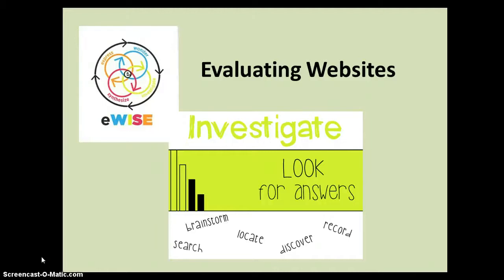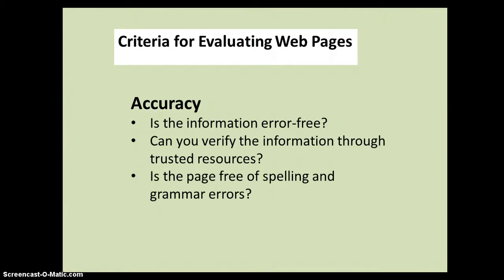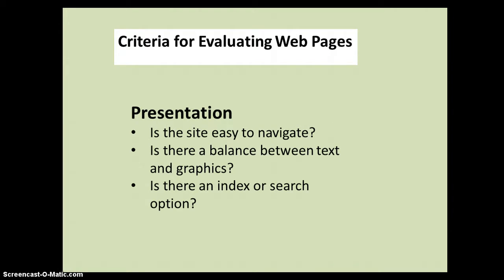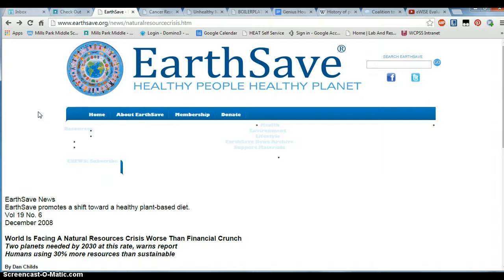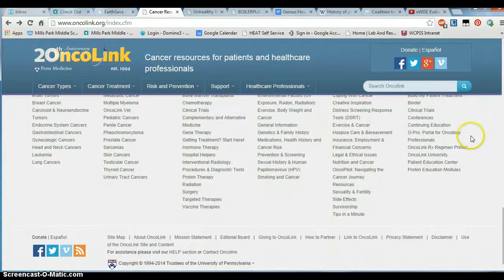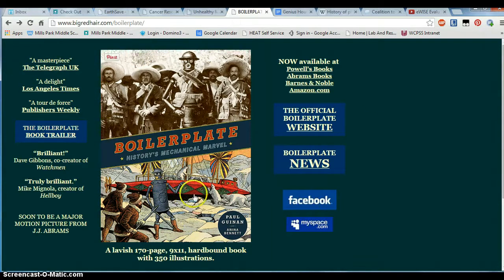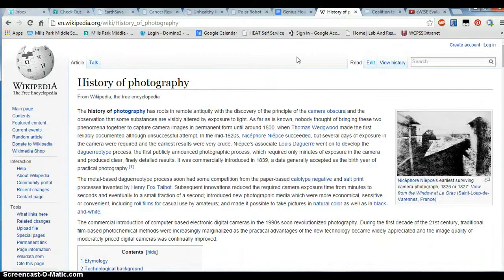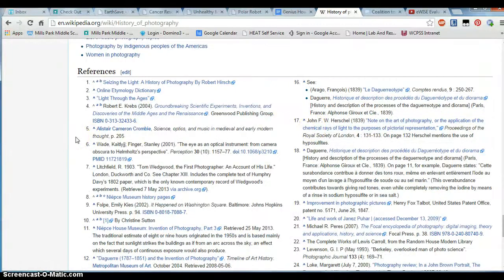Evaluating Websites - eWISE Research Process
A short tutorial about looking for authority, accuracy, objectivity, currency, presentation, and putpose when using websites for school research.